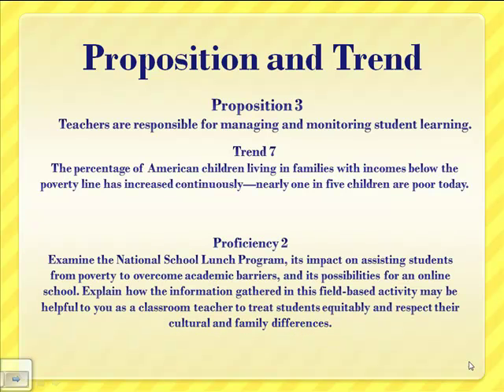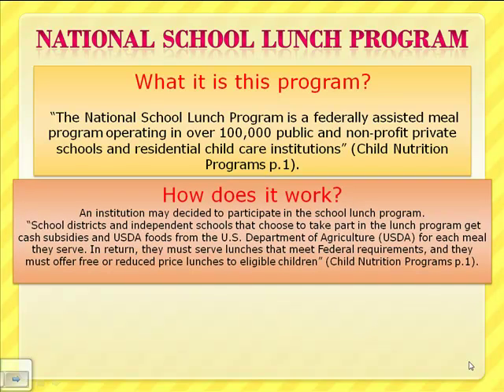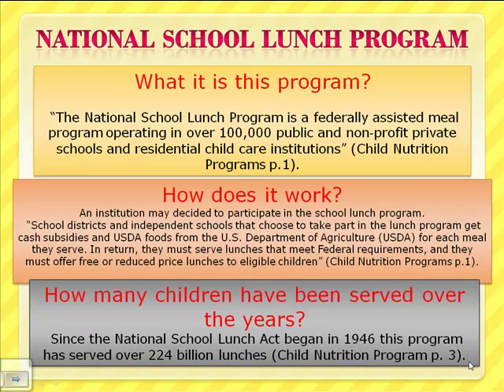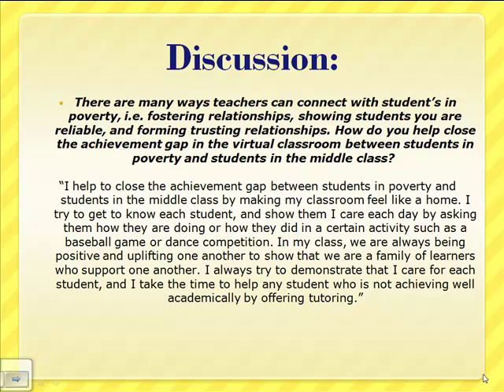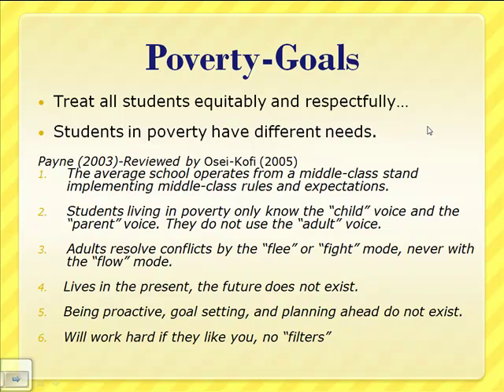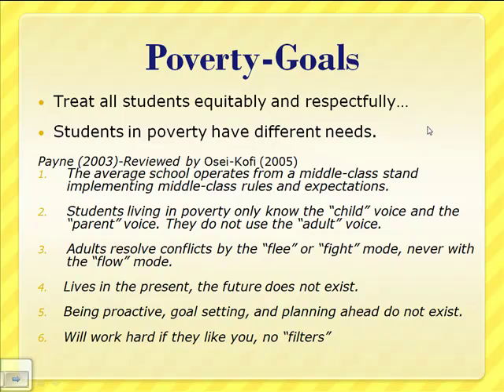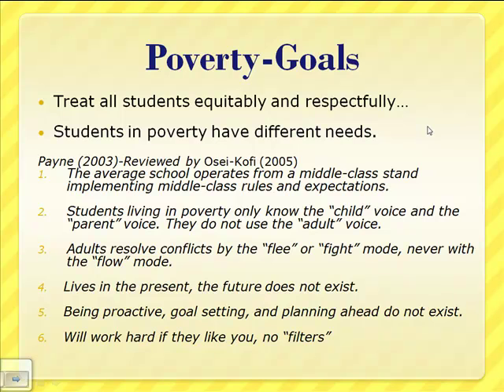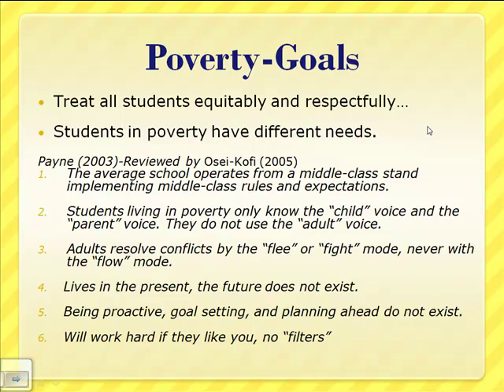Atkins Ackerman Field Based Activity #4 Dr Kokiko